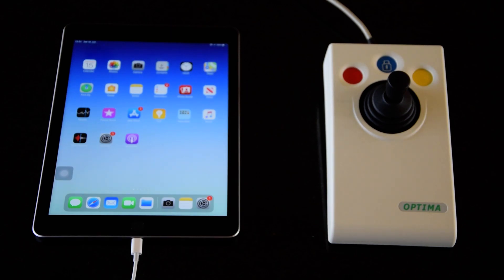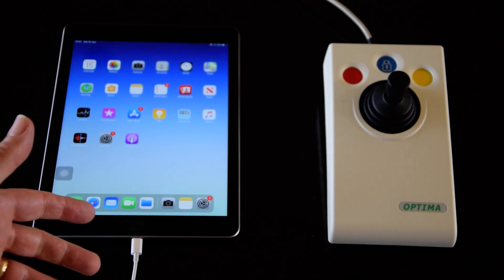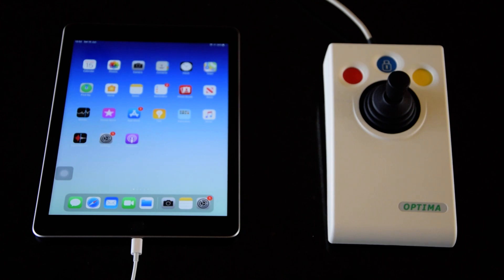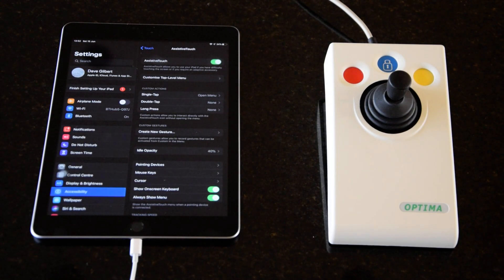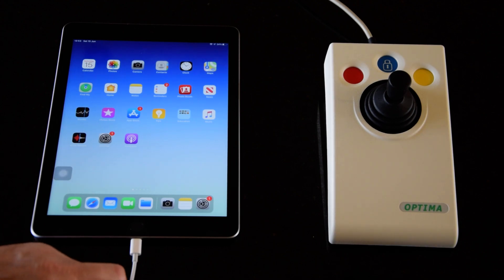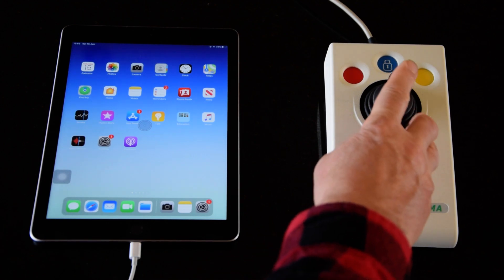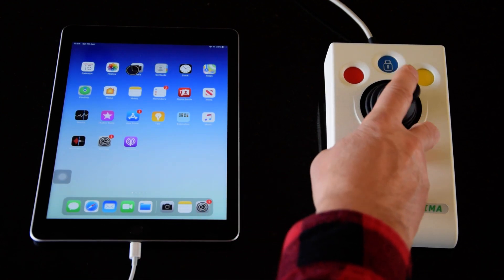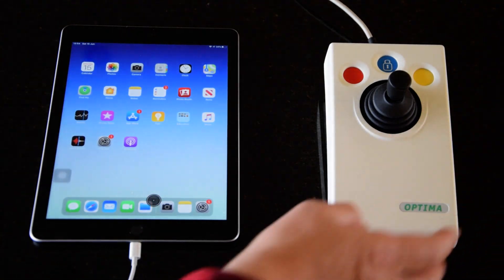Assistive Touch USB Mouse Intro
iOS13 Assistive Touch mouse support video 1